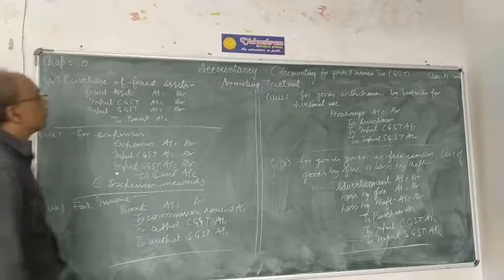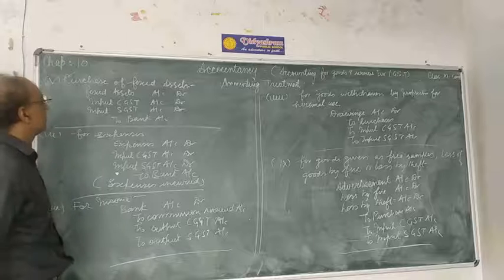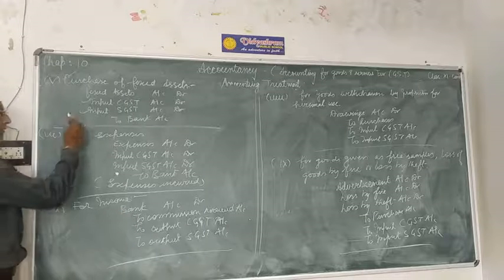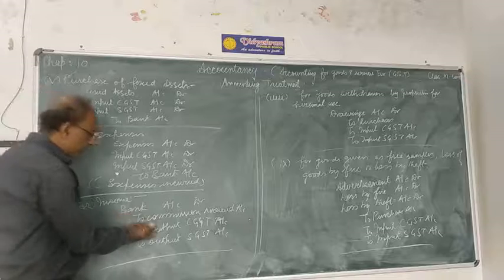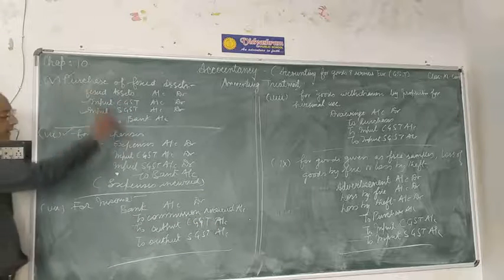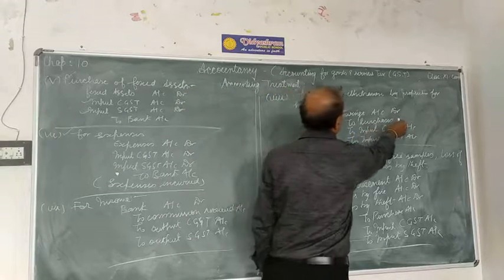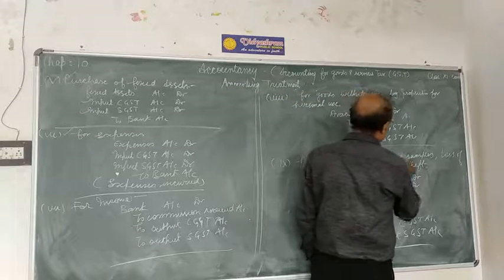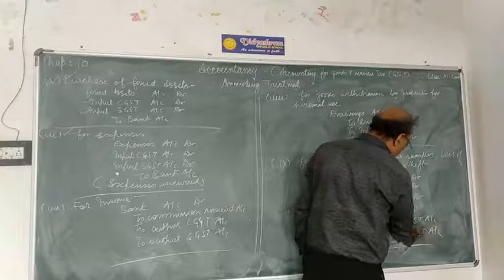Class XI//chap10// GST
Accounting treatment